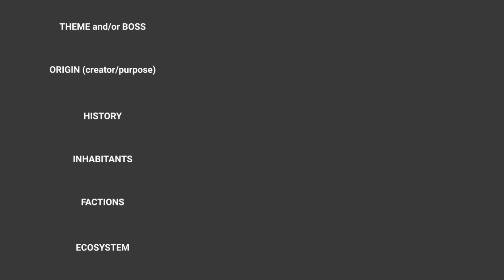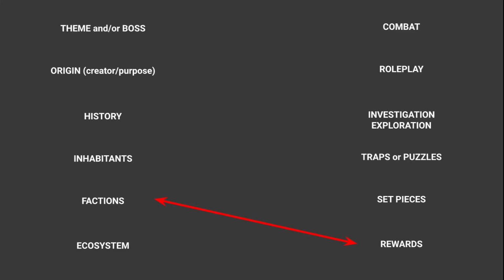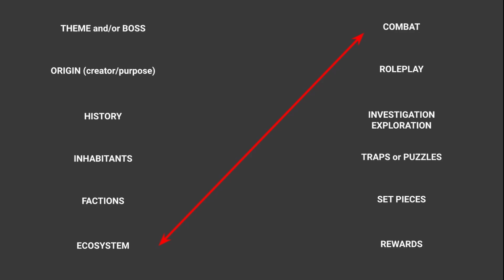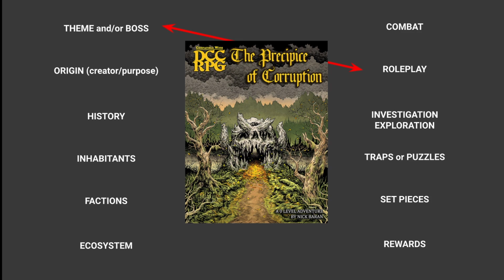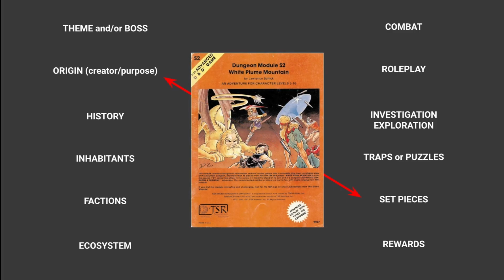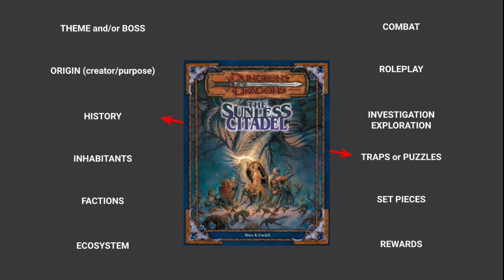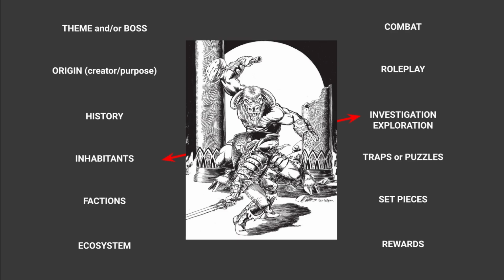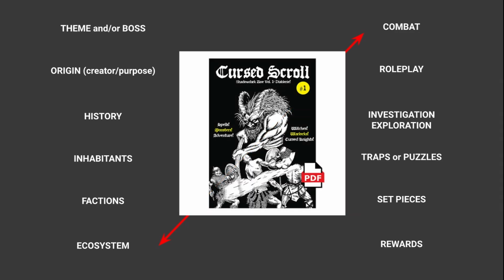6 Steps: D&D Dungeon Design, and 6 More...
How to Design Dungeons for D&D and Shadowdark...

1:20 REALISTIC APPROACH
- 1:35 Theme and/or boss
- 2:57 Origin (creator & purpose)
- 3:24 History
- 3:52 Inhabitants
- 5:25 Factions
- 6:58 Ecosystem

7:59 GAMEABLE APPROACH
- Combat
- Roleplay
- Investigation/exploration
- Puzzles
- Set pieces
- Rewards

8:25 SYNERGY
10:25 EXAMPLES
15:05 CONCLUSION

ABOUT DIRE DEN:
Explore D&D in all its many types and styles... From AD&D... to OSR... to the newest 5e adventures!  Also, Dungeons and Dragons designs for encounters, dungeons, and campaigns.  Developing ideas for D&D Player Characters, D&D Non-Player Characters, D&D Monsters, D&D Factions, D&D Deities, and D&D World Building.

ABOUT BRAD WOLF:
is a Dungeon Master with 40 years of gaming experience. Playing 5E, AD&D, 3.5 D&D, BECMI D&D, OSR, WEG Star Wars, d20 Star Wars, FASA Star Trek, Shadow Run, Monsters of the Week, TSR Marvel Super Heroes, Top Secret SI, ICRPG, Shadowdark... and more...

Music